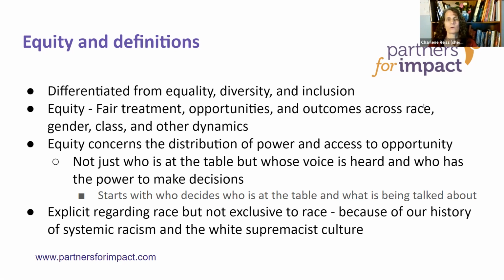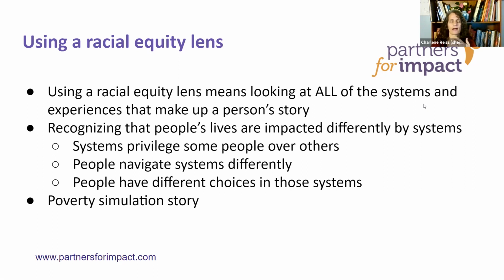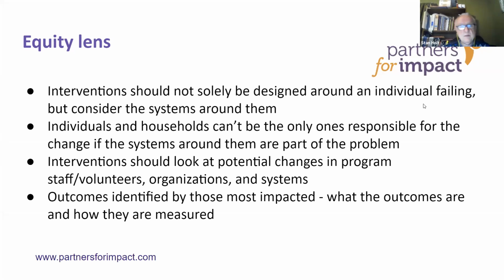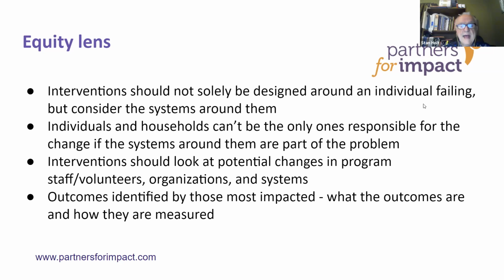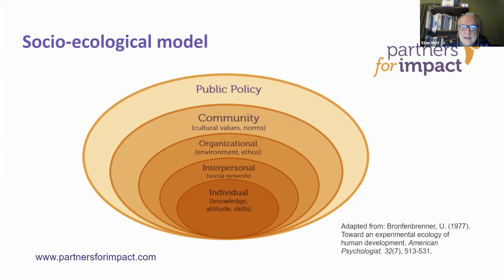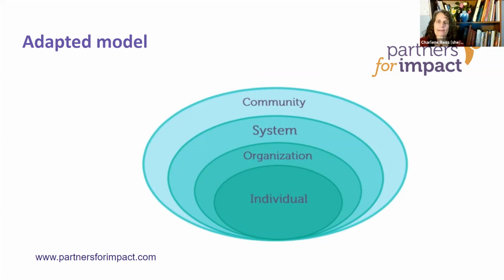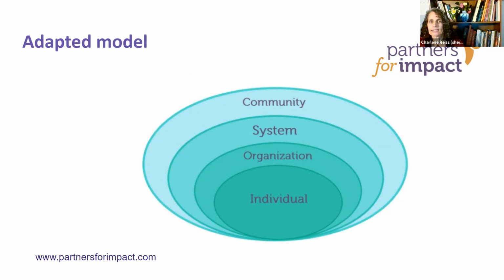Equity in Program Design and Evaluation Prt 3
This video was recorded during Stan's PA 546 class and continues the discussion about bringing a racial equity lens to the program design and evaluation process.